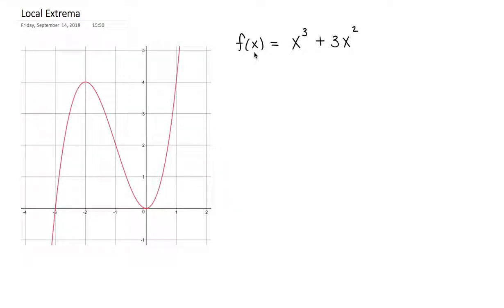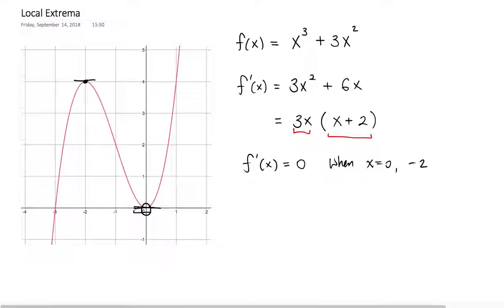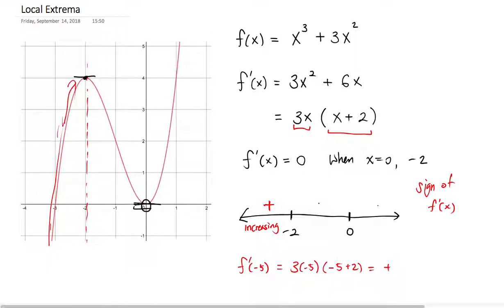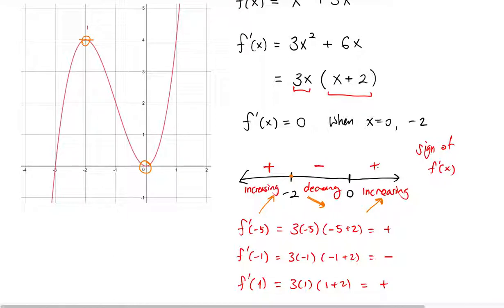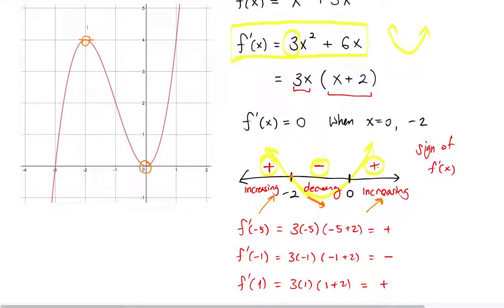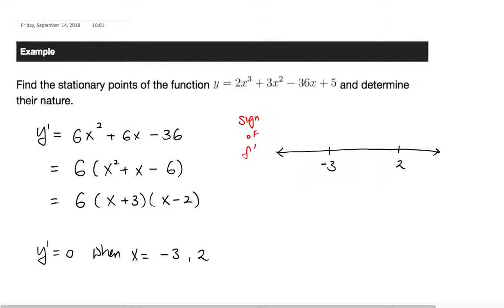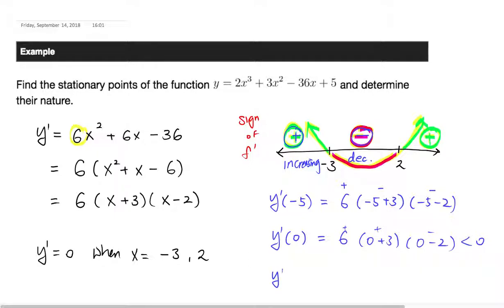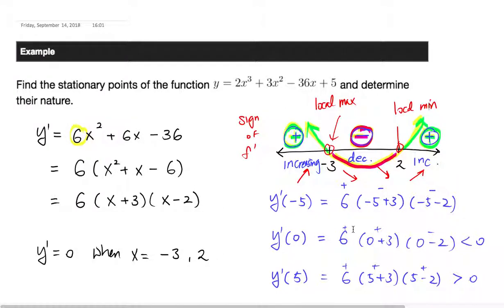First Derivative Test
Using the first derivative test to find local max and min (extrema).